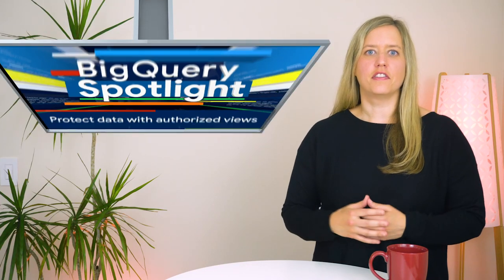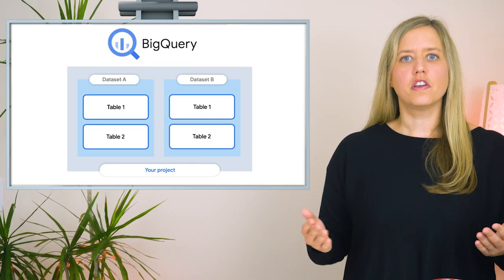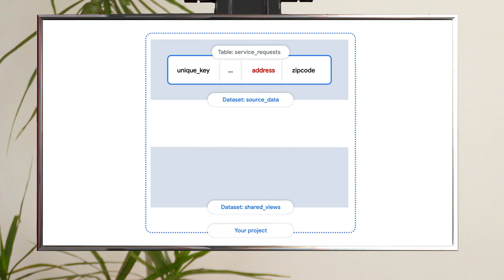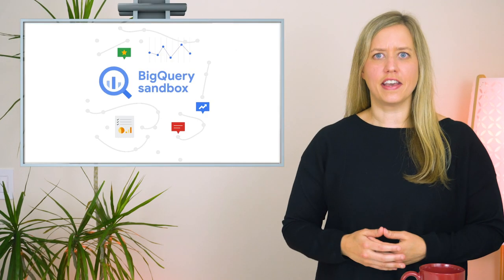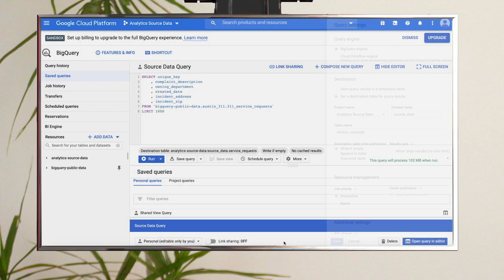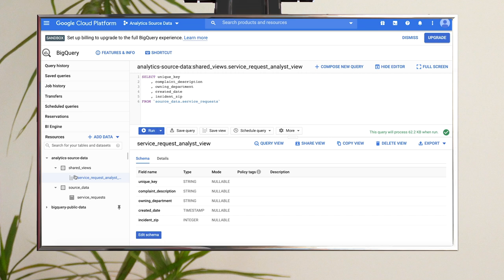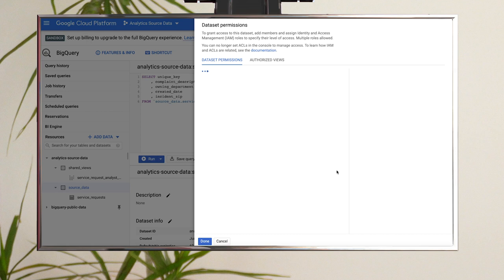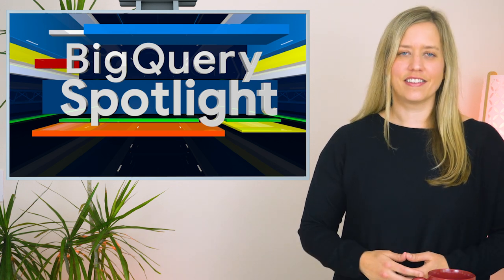Protect data with authorized views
As a data warehouse, BigQuery offers the ability to easily share datasets with different users by setting customized access controls. In this video of BigQuery Spotlight, we show you create authorized views of your datasets in BigQuery, giving you the ability to share subsets of your tables with other users. Watch to learn how you can create and utilize authorized views in BigQuery!

Timestamps:
0:00 - What are authorized views, and why would you need them?
1:40 - Overview of steps to create an authorized view
3:19 - Step-by-step screenshare of creating an authorized view
6:39 - Next steps

Product: BigQuery; fullname: Alicia Williams;